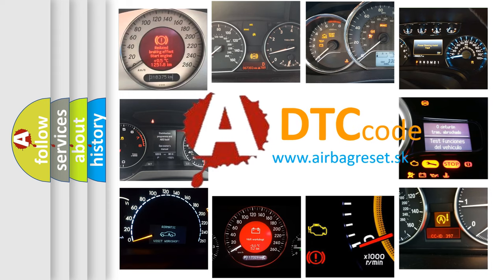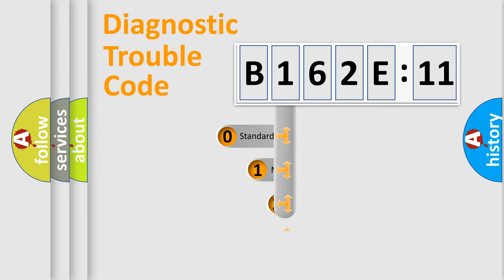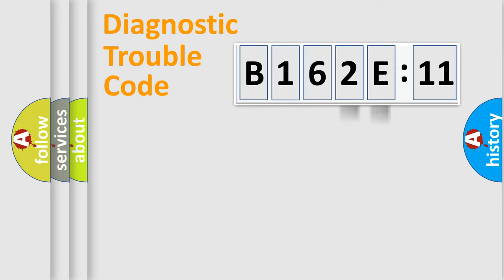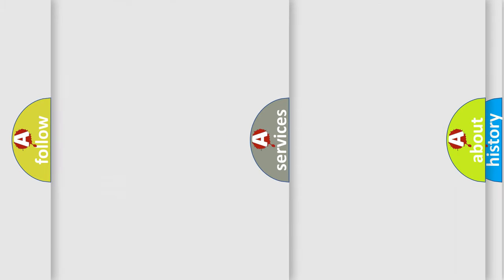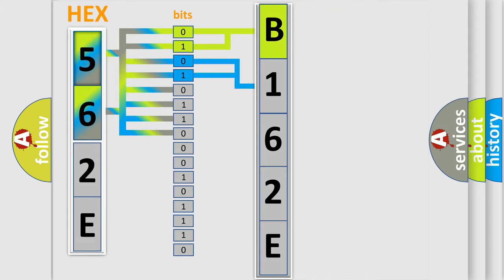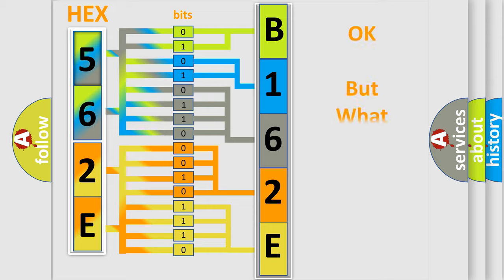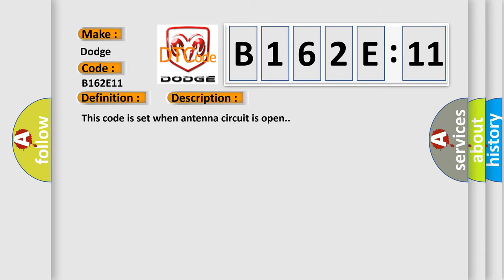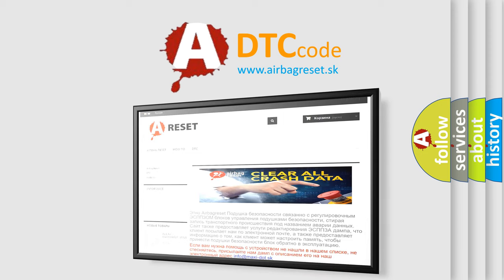DTC Dodge B162E-11 Short Explanation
Contents:
0:21 Basic DTC analysis according to OBD2 protocol standard.
1:48 Insight into programming
2:58 A diagnostically understandable description of the Diagnostic Trouble Code
3:05 Basic error definition

Make:
Dodge
Code:
B162E 11
Definition:
DIS AMP Unit XM Antenna circuit Open (UTA US only)
Description:
This code is set when antenna circuit is open.
Cause:
 Antenna circuit is open Antena
Failure Type: